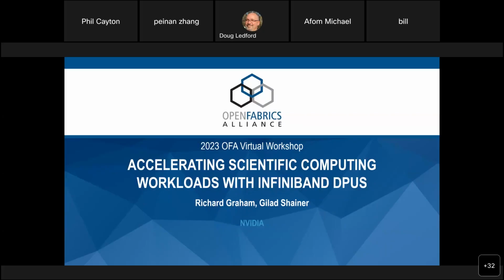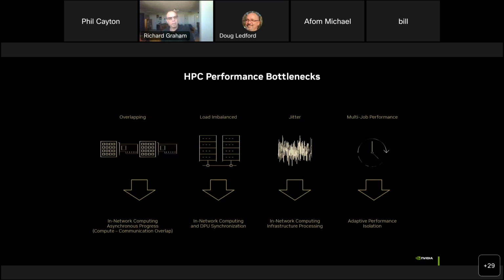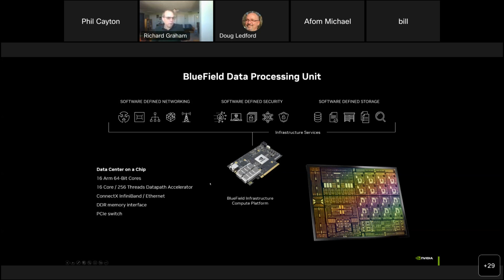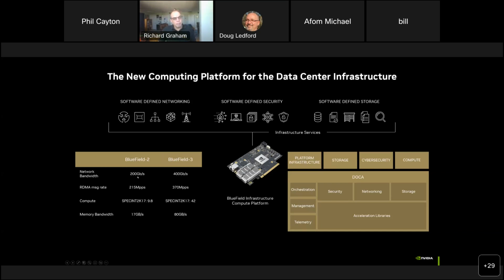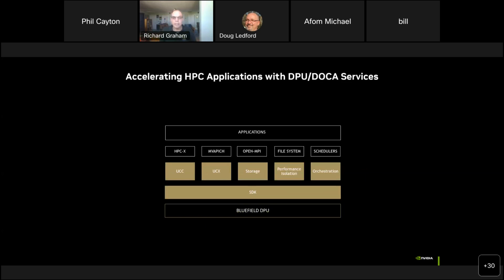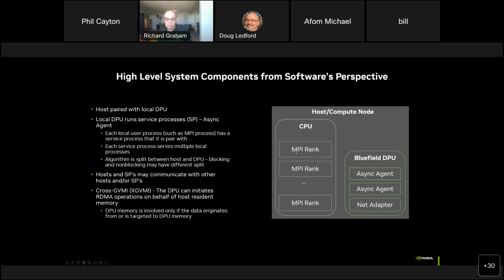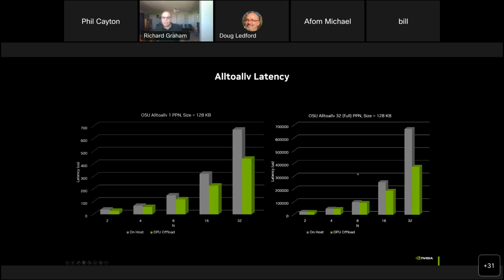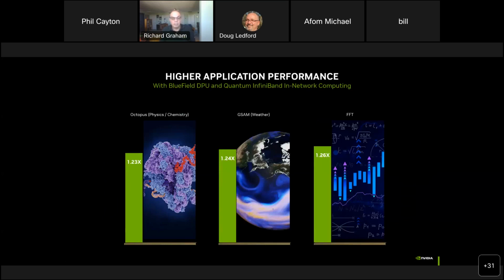Accelerating Scientific Computing Workloads within InfiniBand DPUs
Gilad Shainer, NVIDIA; Richard Graham, NVIDIA

Complex scientific workloads are placing enormous demands on supercomputing infrastructures. In addition, cloud providers hosting scientific workloads require their infrastructures to deliver bare-metal performance. All of these complexities require a best-in-class networking platform, that’s programmable, and includes hardware acceleration engines to provide faster time to insight.

The session will discuss InfiniBand, In-Network Computing and the capabilities of the BlueField DPU to boost performance and drive scientific computing innovation.